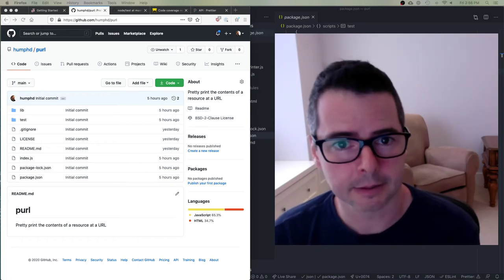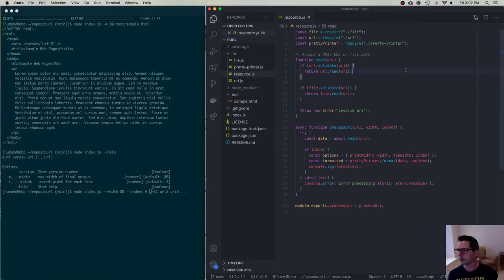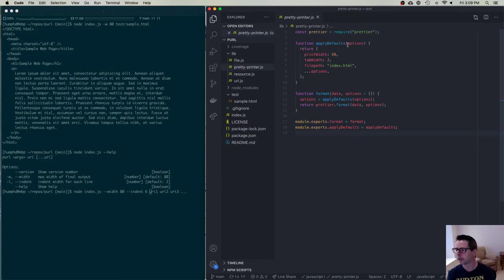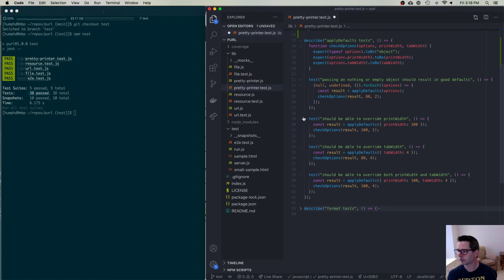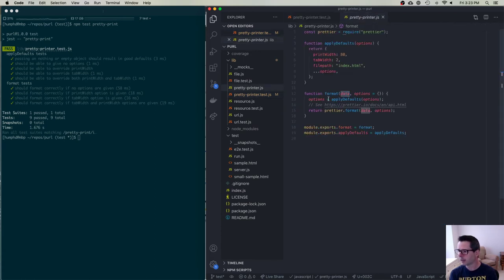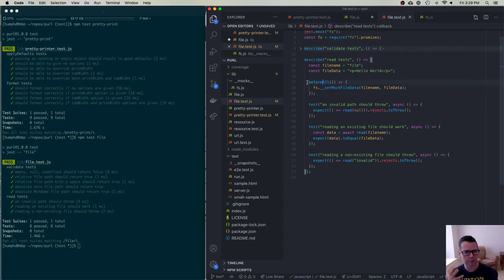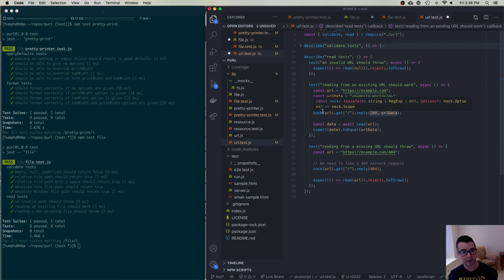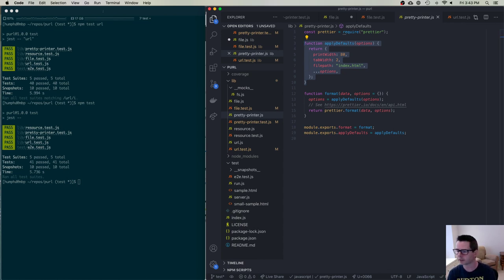DPS909/OSD600 Week 09 Part 2 - Unit Tests and Mocks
Sample node cli app, and how to write Unit tests and Mocks in Jest.  (code with no tests) and the test branch (code and tests).